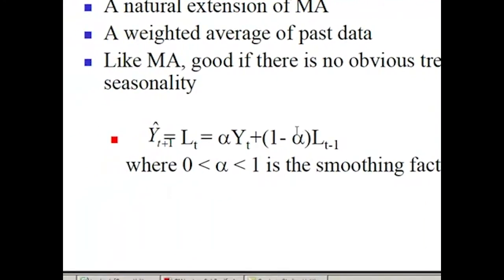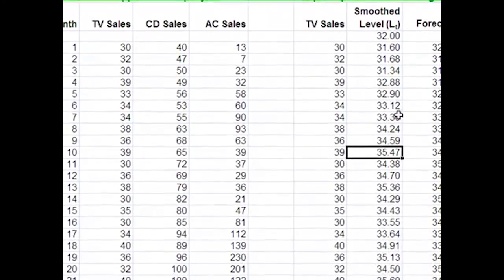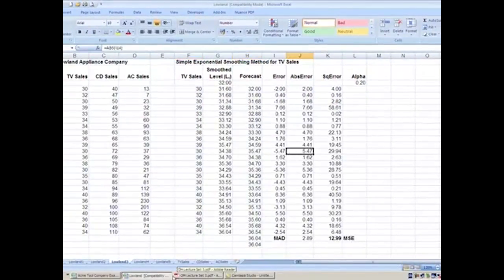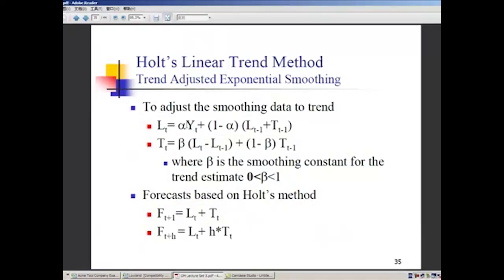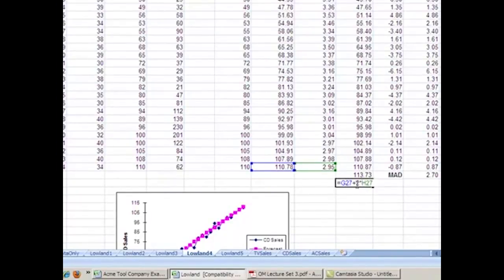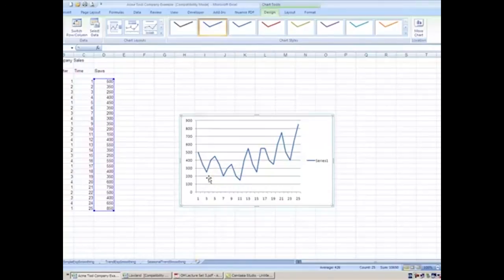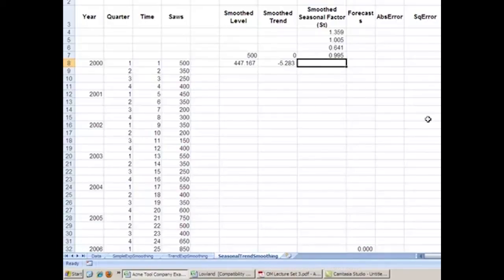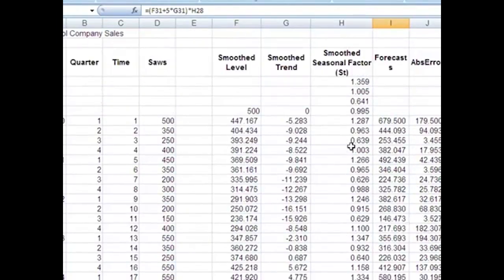Exponential Smoothing Models